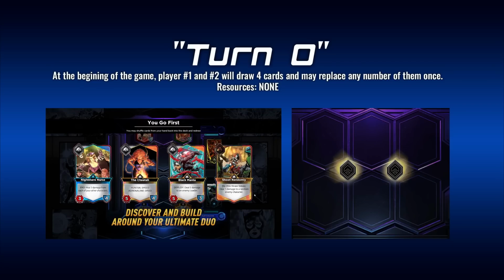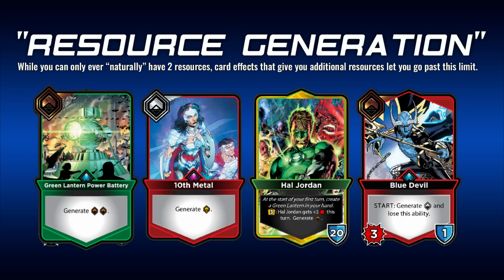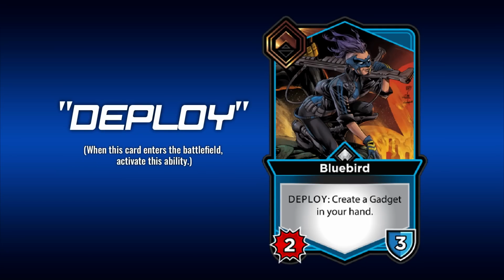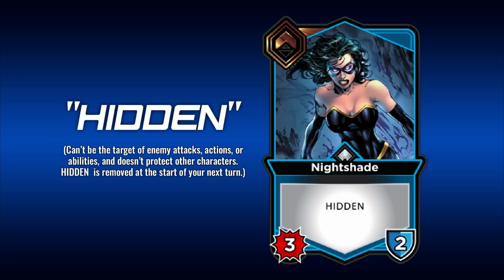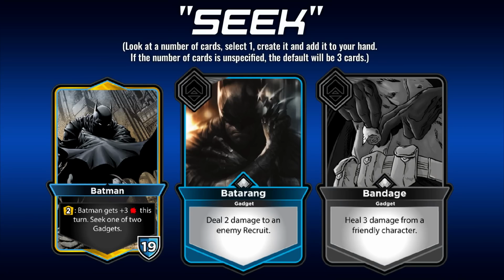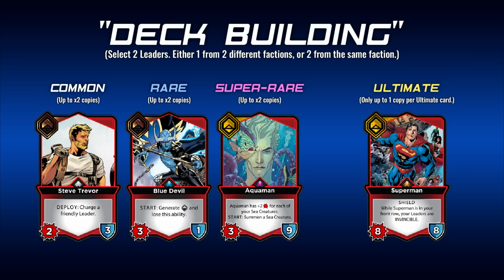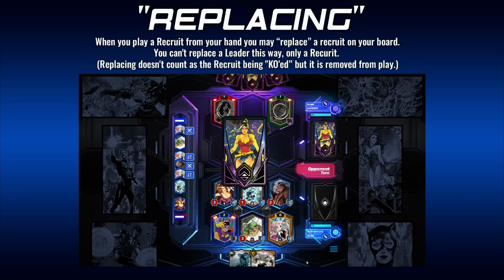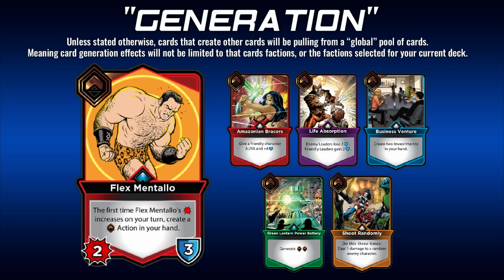The Ultimate Beginner Guide! Keywords, Resources, and Mechanics | DC Dual Force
00:00 - The Ultimate Beginner Guide
00:38 - Resources
01:57 - Keywords
05:02 - Seek/Seeking
05:25 - Bonus Attack
05:33 - Everywhere
05:54 - Sacrifice
06:03 - Summon
06:25 - Deck building
07:06 - Defeating ALL Leaders
07:25 - Hand size
07:31 - Charge
07:50 - Replacing Recruits
08:26 - Summoning on a full board
08:46 - No target?
08:58 - Card generation